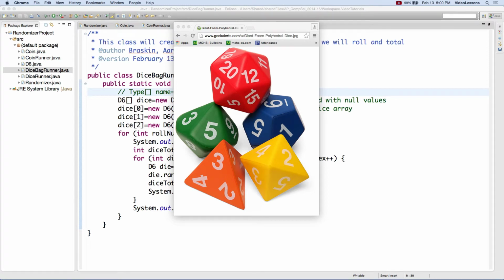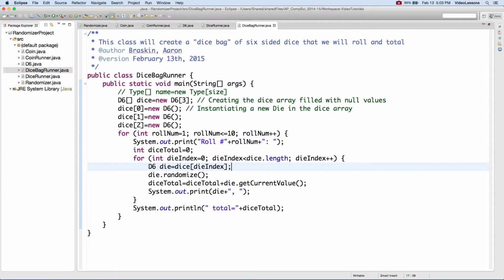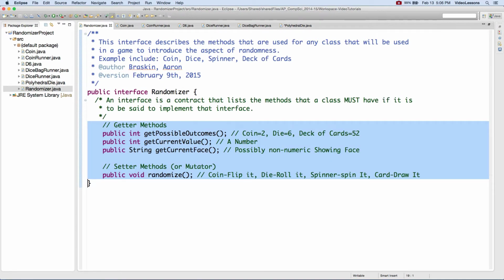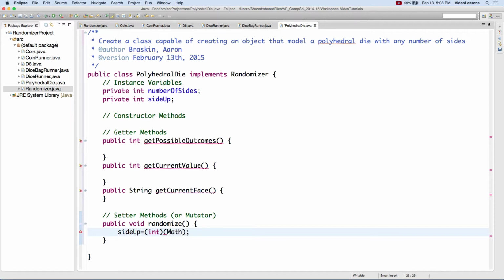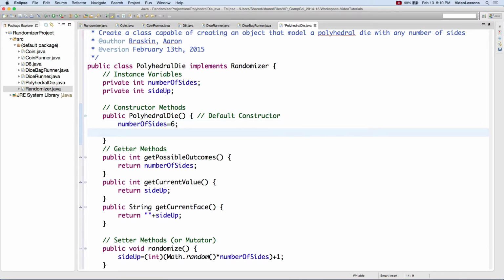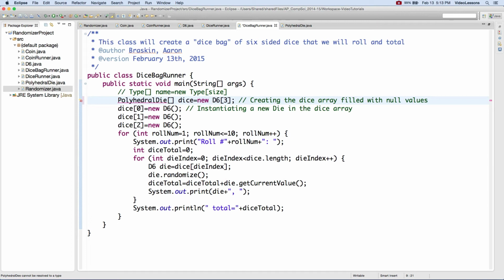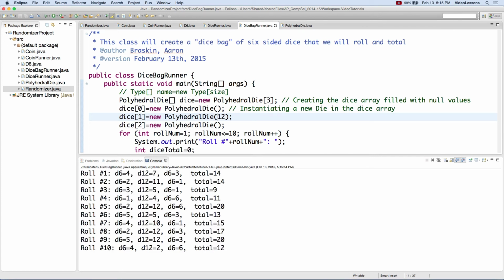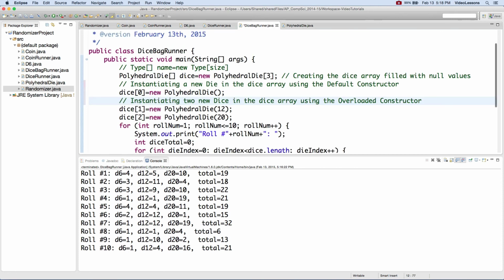Ch 4 1 2 07 PolyhedralDie Overloading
Step 4 in Day 2 of the Randomizer Project Lessons